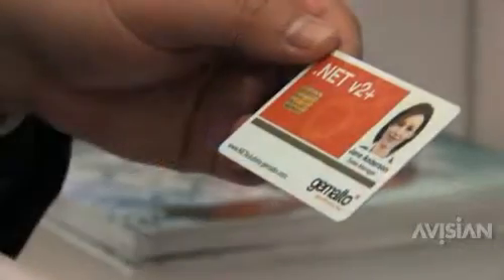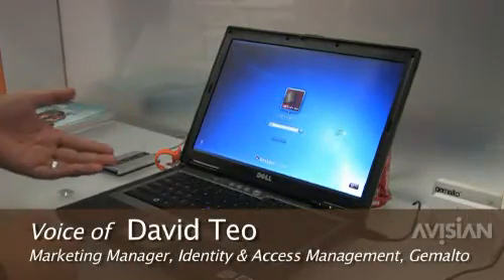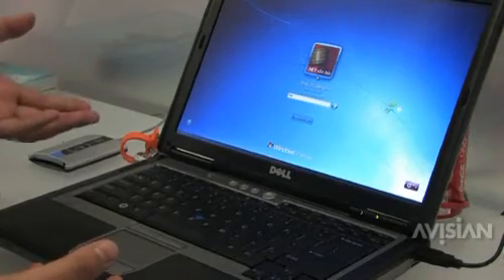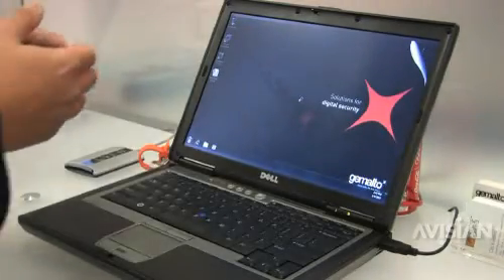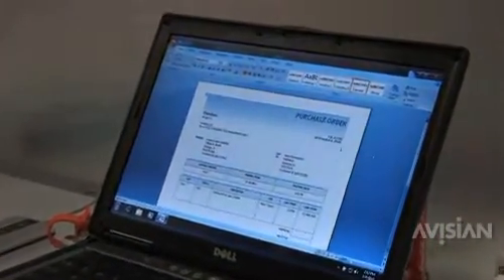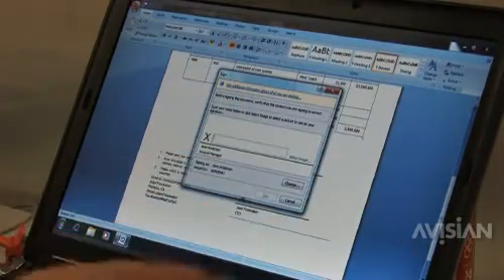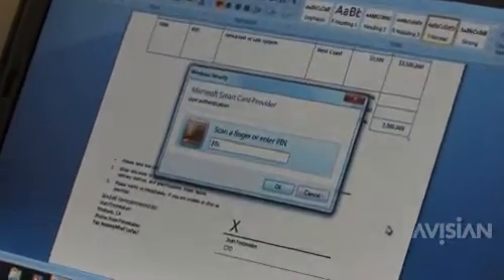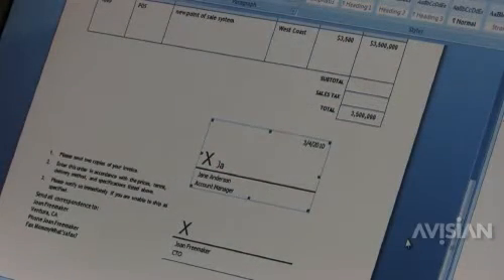Gemalto at RSA Featuring Multi-factor Authentication Demo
Tom Flynn, Director of Marketing for Gemalto's Identity & Access Management business unit at Gemalto, North America explain smart card based two factor authentication solutions, including biometrics.  Live demonstration of Windows .NET Bio secure sign on solution given by David Teo, Marketing Manager for Gemalto.